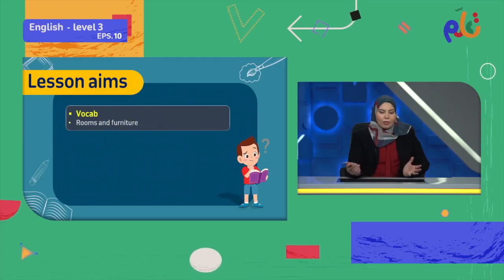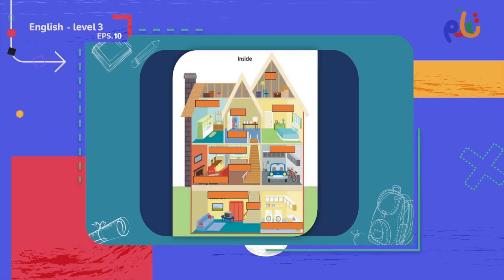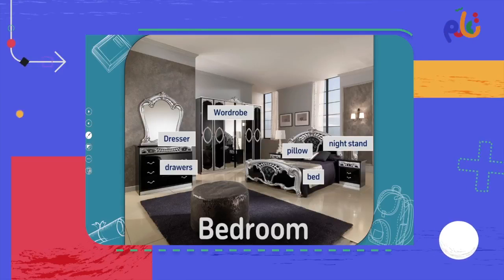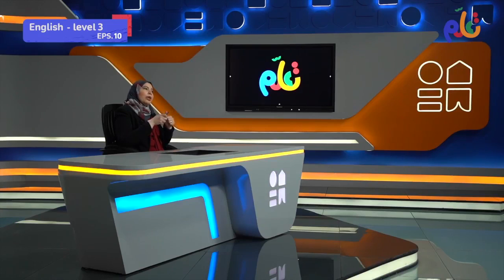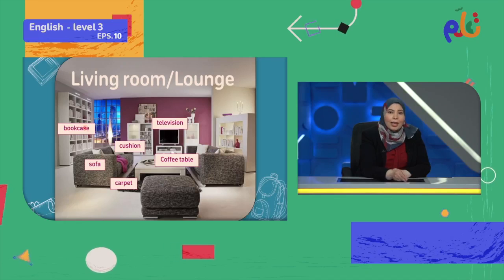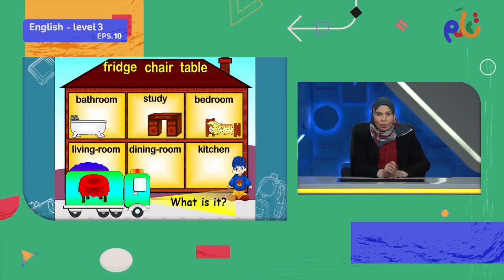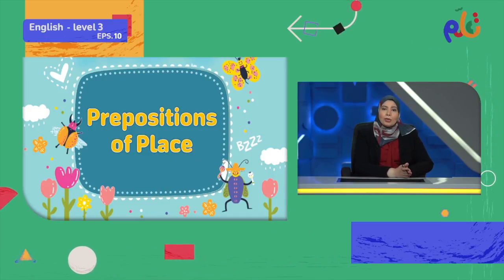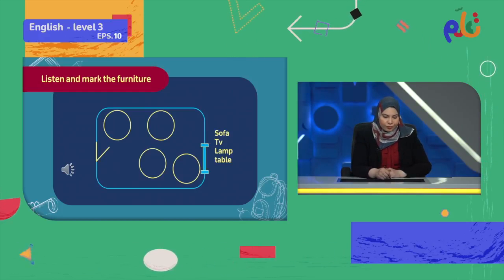اللغة الإنجليزية | الحلقة العاشرة | تعلم | English - Level 3 | rooms & furniture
يمكنكم مشاهدة باقي حلقات الكورس حصريًا ومجانًا على تطبيق مدرستنا Plus :
لمستخدمي نظام أندرويد: